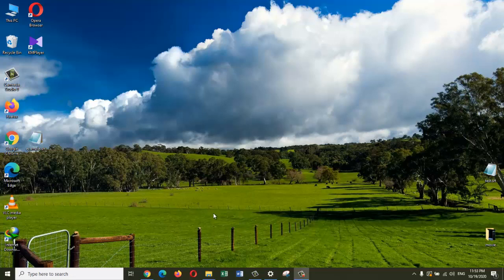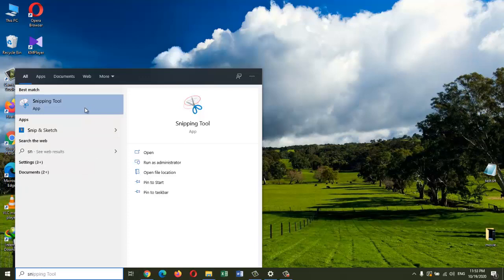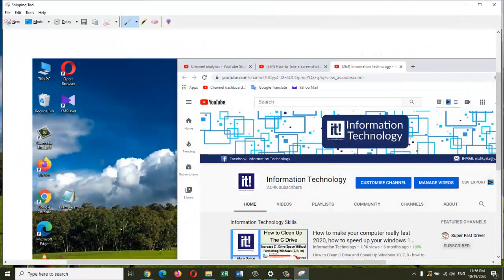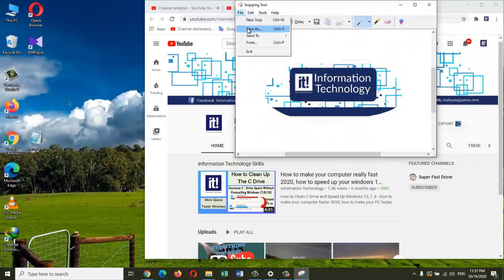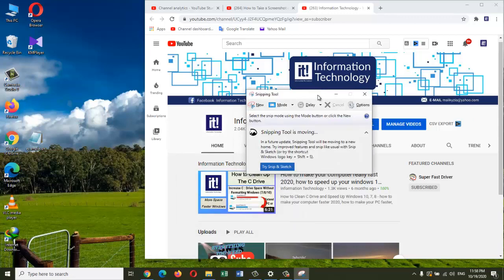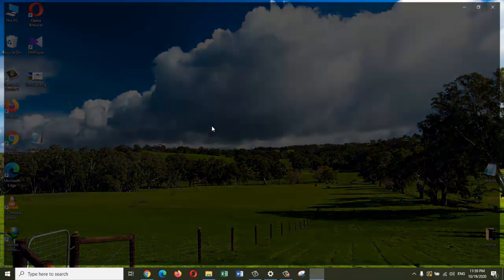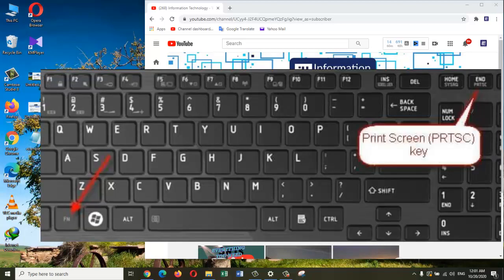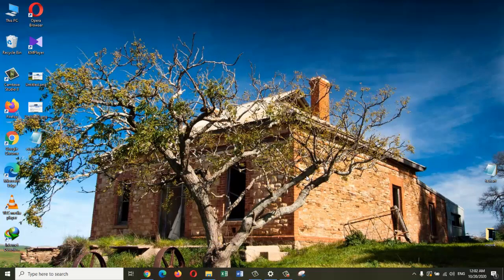How to take a screen shot in windows 10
How to take a screen shot in windows 10 - in this video, you'll learn how to take a screen shot in windows 10. Two ways I am going to show you
1. How to take a screen shot with an app that comes with the windows Snipping Tools
2. Use a keyboard shortcut to take a screen shot.